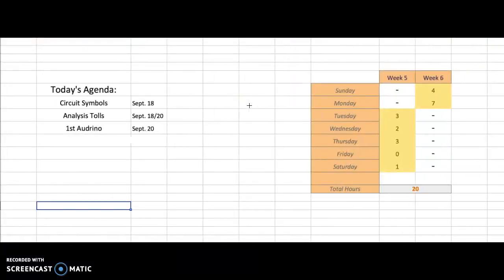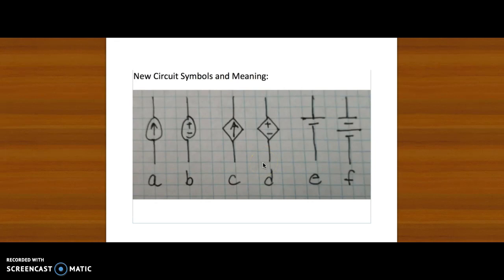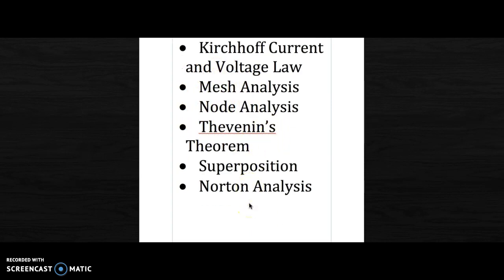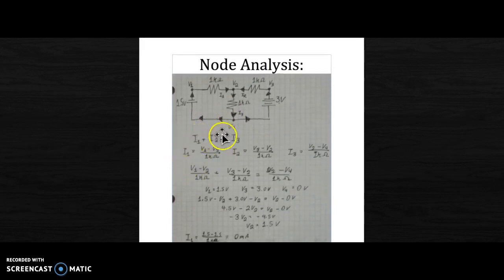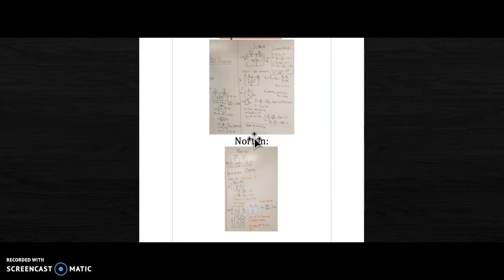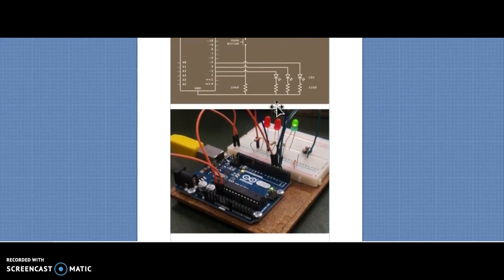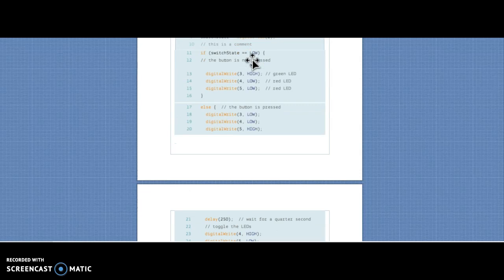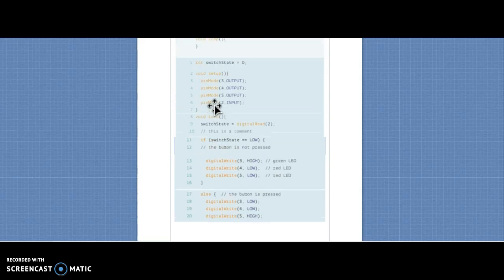Weekly Summary - Emeterio O. - Week 5